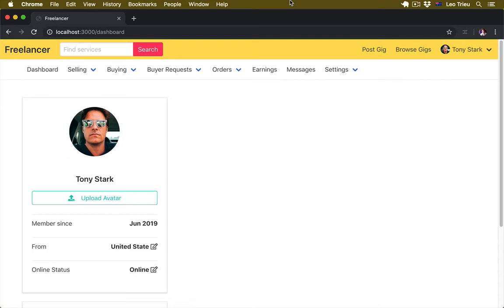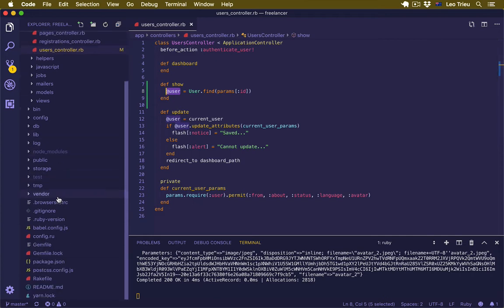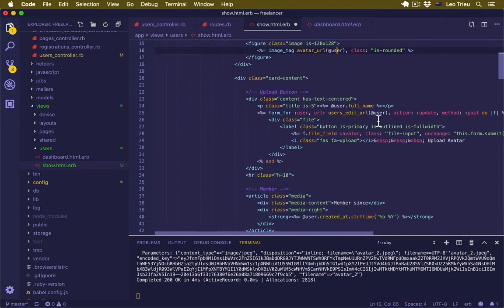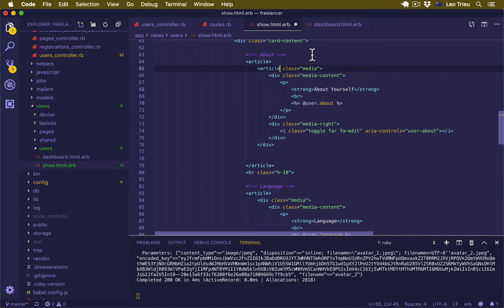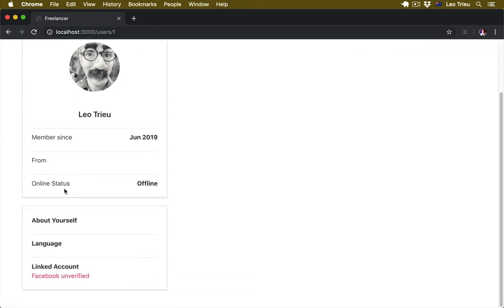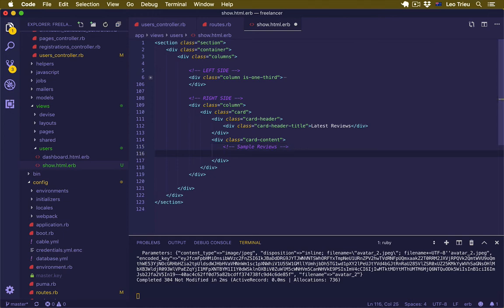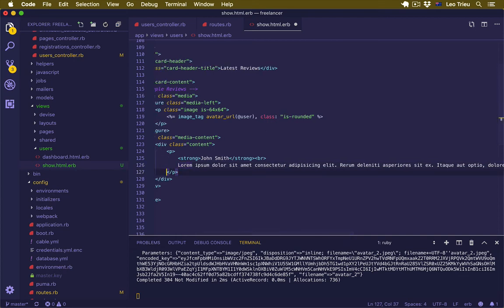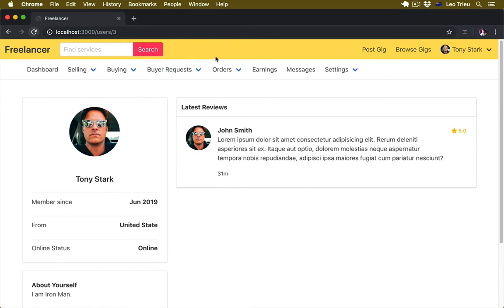Task 5.4 - Create user profile page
Want to see more videos on this?